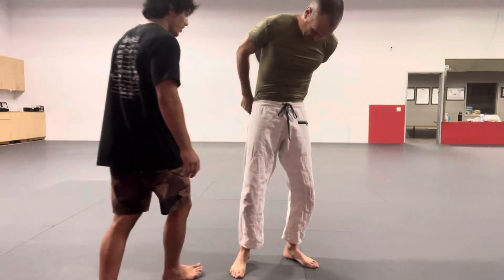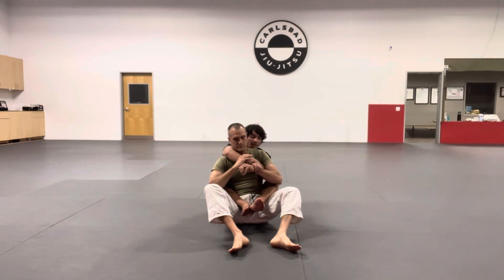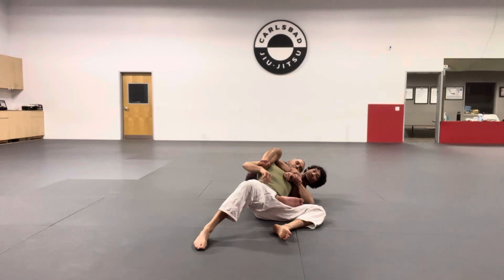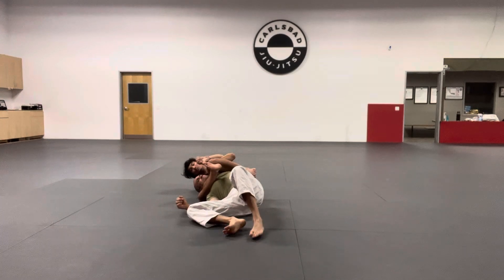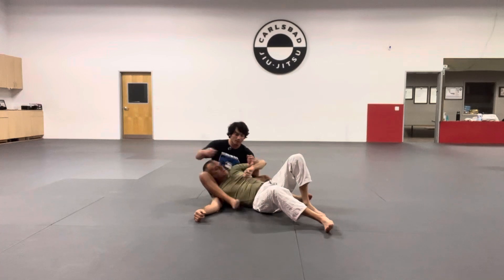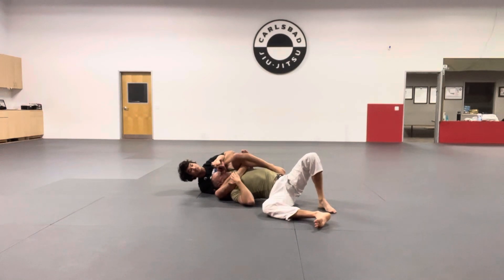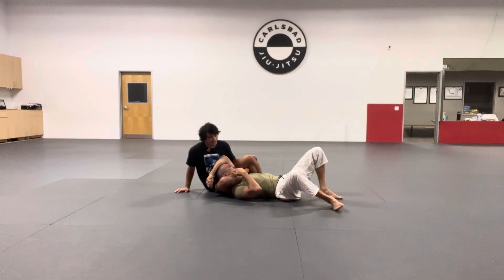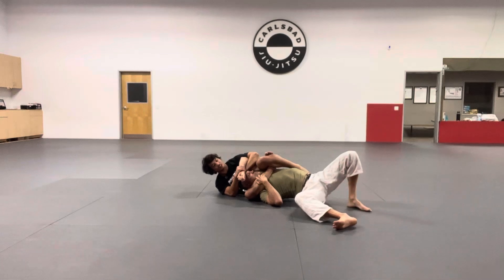Back triangle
Getting the back triangle from when you have standard hooks and seatbelt